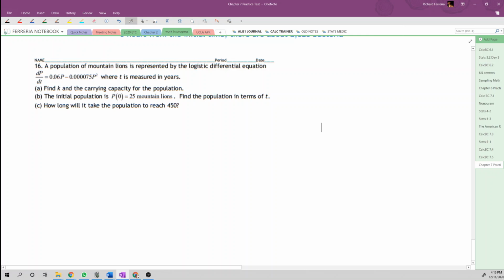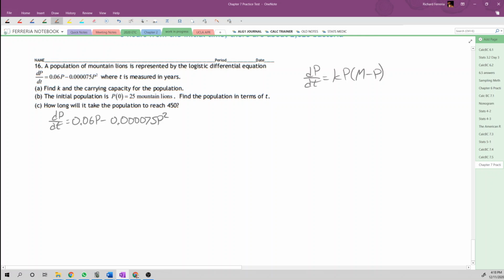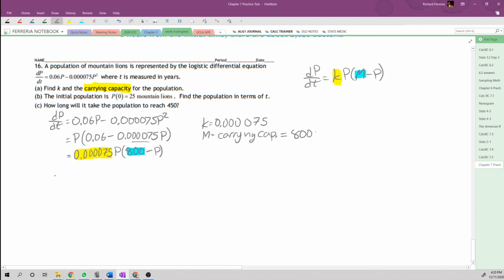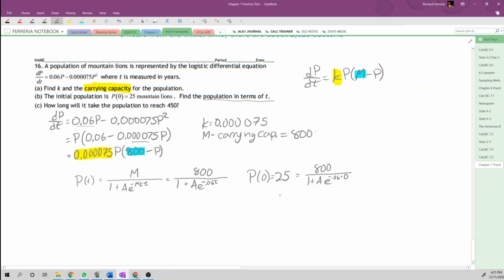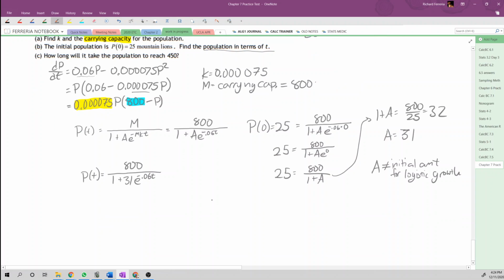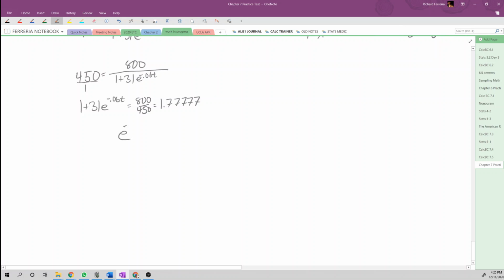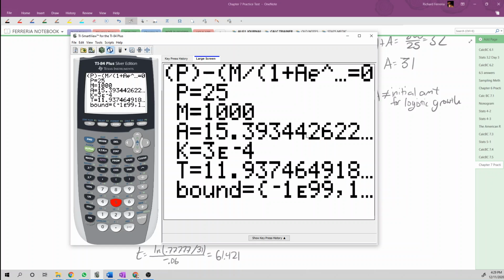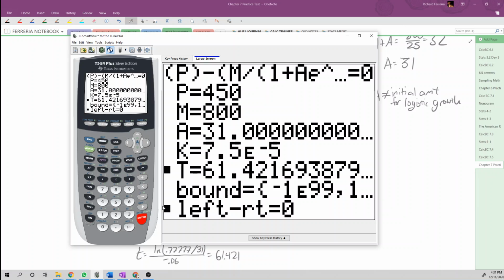Calculus Chapter 7 Practice Test #16